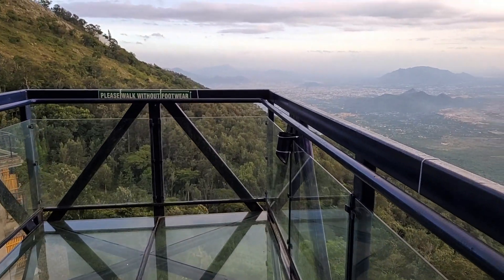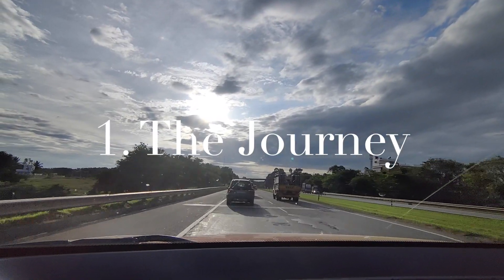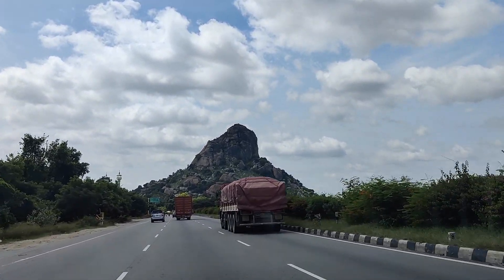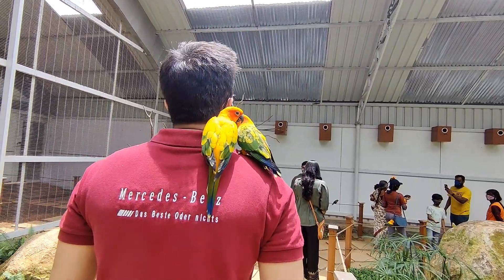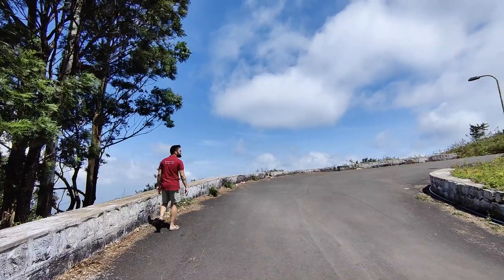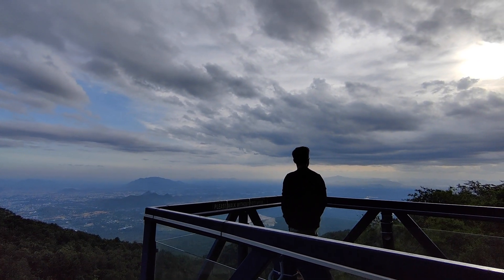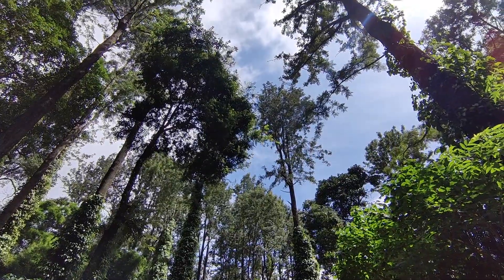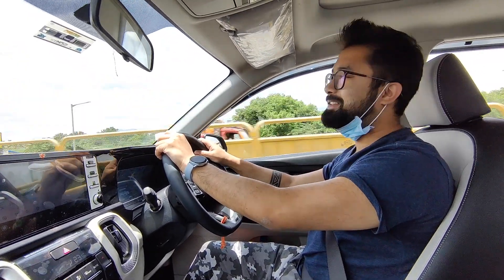Yercaud 2021 | 5 things you can't miss | 1 secret viewpoint | After lockdown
Hello folks, this one is about Yercaud, Tamilnadu. I have listed 5 things you can't miss in Yercaud. I found one secret viewpoint in the last trip and added that also so even you can make your experience in Yearcaud memorable. Do let me know if you liked the secret place!

Please let me know in case you enjoy such offbeat travel videos.

I draw mostly in iPad but also love to practice in my sketchbook with mostly graphite pencils.

I will definitely mail you the brushes you need.

TOOLS  I use for my travel videos:
- Samsung s20fe as a primary device
- Fifine microphone
- iMovie for edits
- Kia Sonet HTX for travel

TOOLS / DRAWING MATERIALS I use for my realistic drawings:
- Cretacolor graphite pencils
- Blending stump
- Basic flat brush
- Pencil Eraser
- Brustro sketchbook

TOOLS / DRAWING MATERIALS I use for my iPad drawings:
- iPad
- Procreate
- Basic pencil brushes
- iMovie (for video creation)

REFERENCE:  My imagination ;)